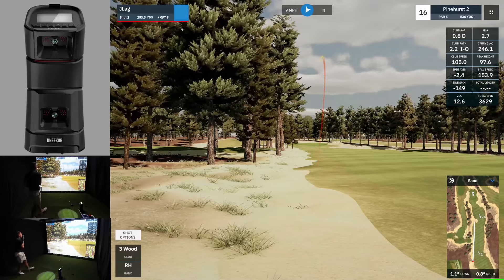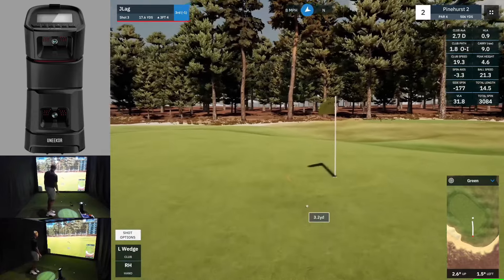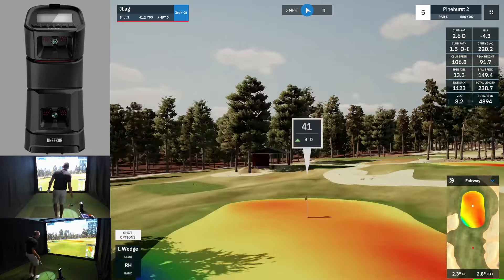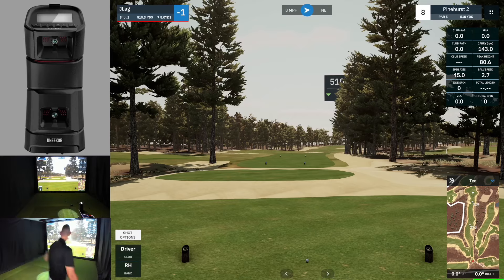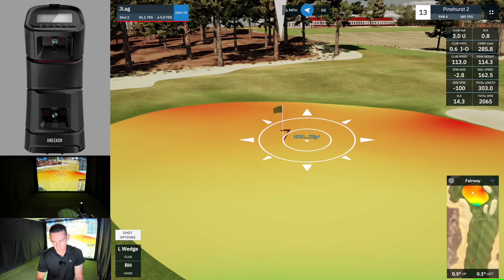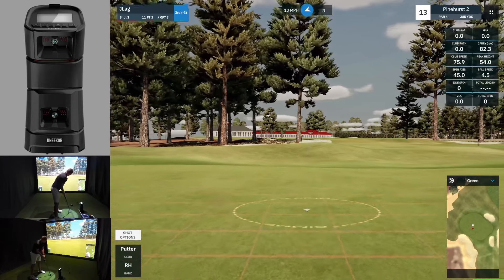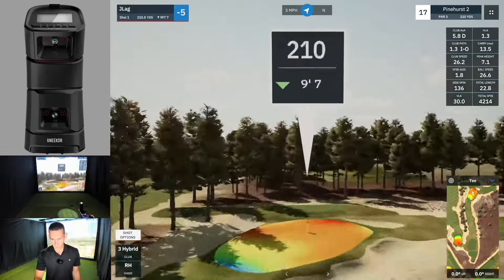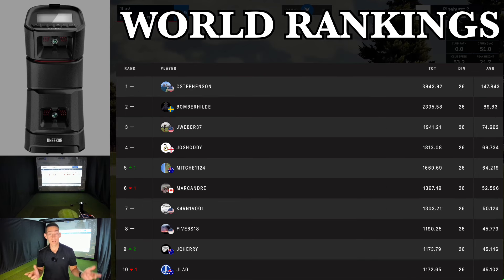CHASING GLORY - Finishing strong on the back 9! - 2024 US Open final round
In this video I play the final round of the 2024 US Open. Thankfully the golf on the back 9 was better!